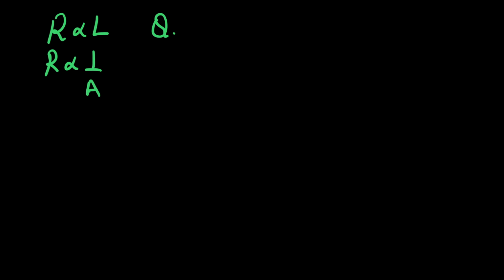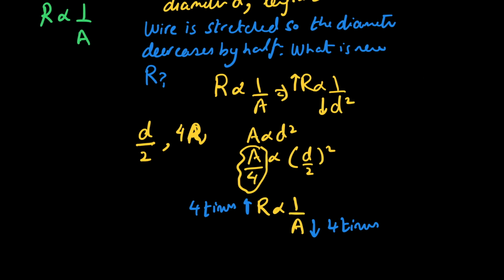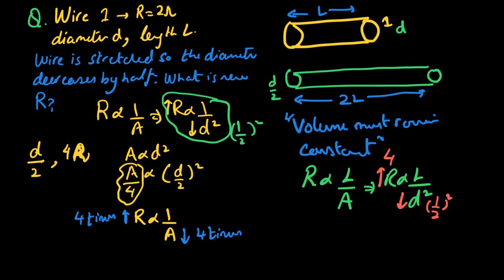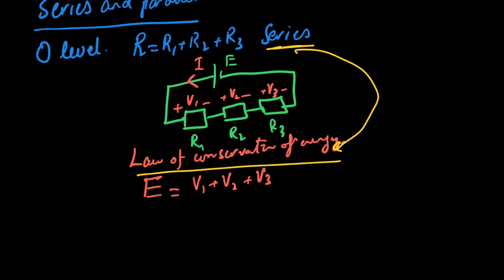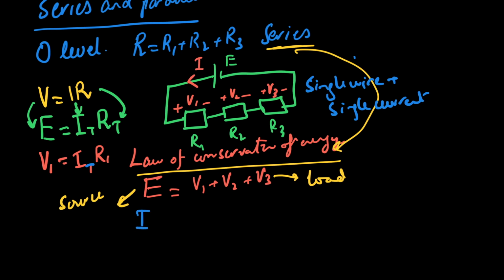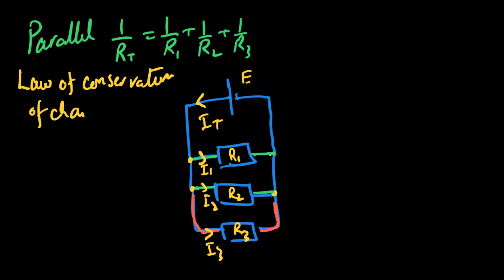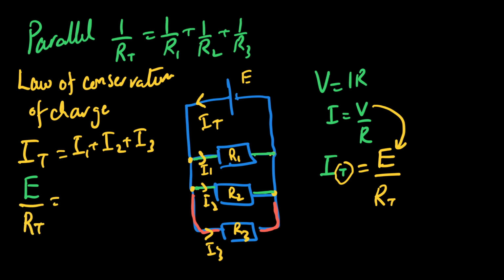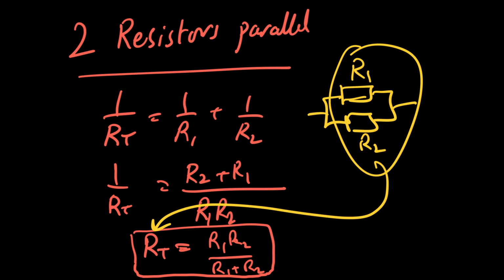Teaching Circle AS Physics: Electricity Part 3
In this video at 7:15, Volume of a wire= Length of Wire* Area of Wire. If the diameter of the wire is halved, then Area of wire is 1/4. Assuming volume of wire remains constant, then length should increase by 4. (I have made an error by saying that if diameter is halved, length increases by 2)